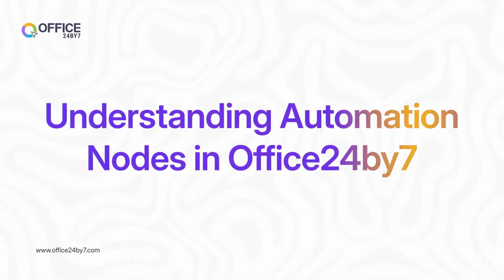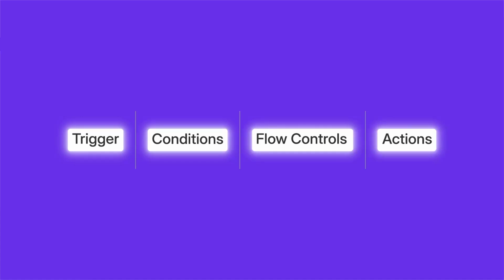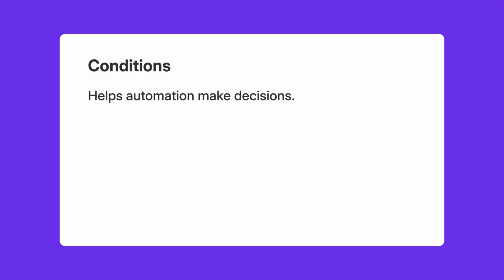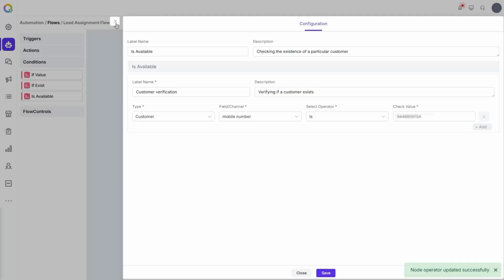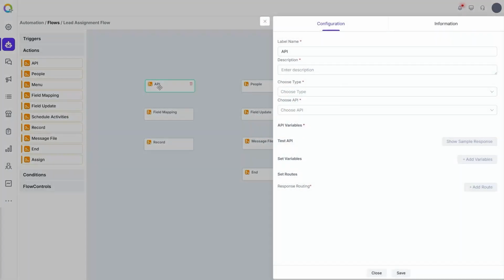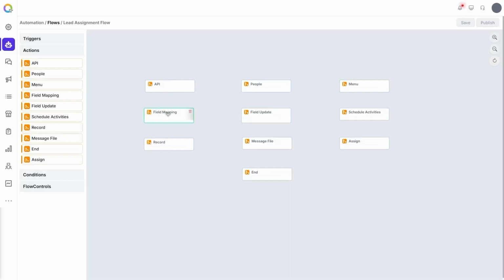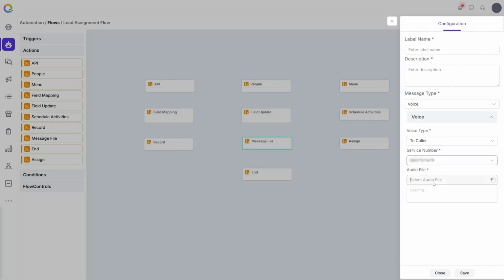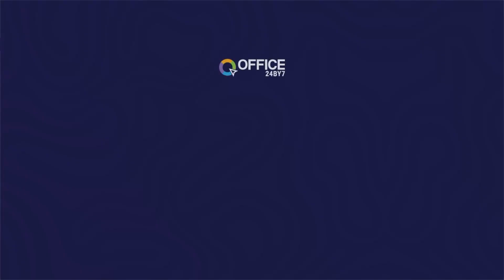Automation Nodes Explained | In-Depth Guide to Building Smarter Workflows | Office24by7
Streamline your business processes with Office24by7’s powerful Automation Nodes.

In this in-depth video, we break down every node: what it does, how it works, and the best use-cases, so you can build smarter, faster, and more accurate workflows without any coding.

Whether you're managing Sales, Support, Marketing, HR, or Operations, automation helps you reduce manual work, improve response times, and eliminate errors. This guide simplifies each node, under Triggers, Conditions, Flow Controls and Actions, making it easy to design workflows that fit your unique business needs.

What You’ll Learn:
- How automation nodes work in Office24by7
- Real examples of workflow automation
- Best practices for building efficient, rule-based processes
- Ways to automate follow-ups, updates, assignments, notifications, and more
- Tips to reduce human dependency and speed up operations

If you want your CRM, communication, and business processes to run effortlessly, this video is for you.

Timestamps:
00:00 Introduction
00:12 Importance of Nodes in Automation
00:56 Classification of Nodes
01:49 Trigger Node: "From Object"
02:05 Trigger Node: "Web Hook"
02:46 Condition Nodes: "If Value"
03:00 Condition Nodes: "If Exists"
03:20 Condition Nodes: "Is Available"
03:59 Flow Control Nodes: "Wait Time/Date Node"
04:52 Action Nodes: "API Node"
05:03 Action Nodes: "People Node"
05:40 Action Nodes: "Menu Node"
05:56 Action Nodes: "Field Mapping Node"
06:10 Action Nodes: "Field Update Node"
06:22 Action Nodes: "Schedule Activity Node"
06:37 Action Nodes: "Record Node"
06:45 Action Nodes: "Message/File Node"
07:29 Action Nodes: "Assign Node"
07:43 Action Nodes: "End Node"
08:02 Summary